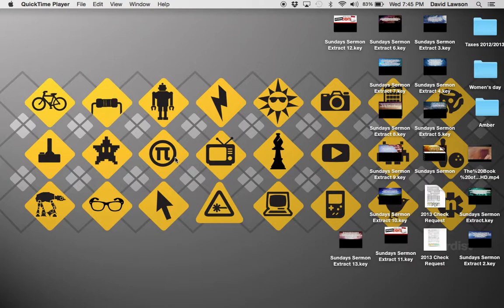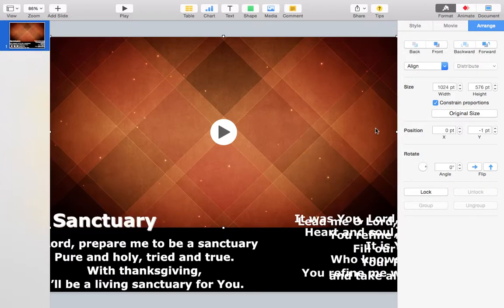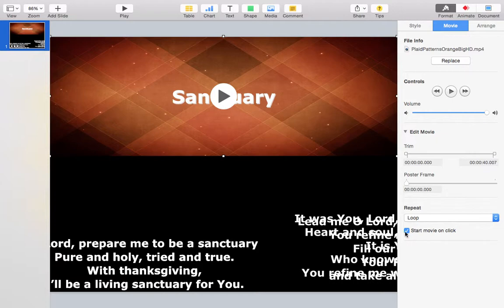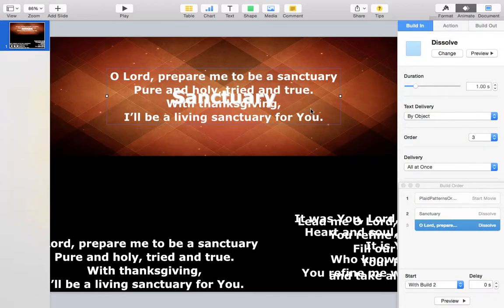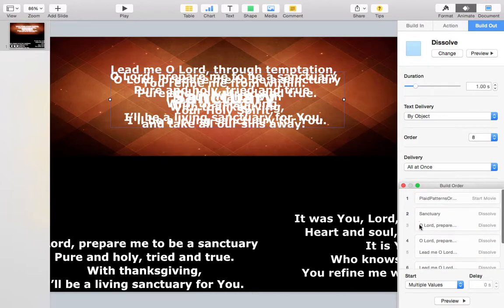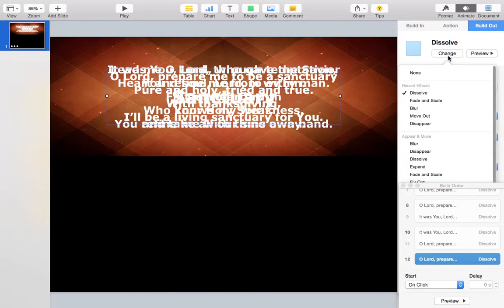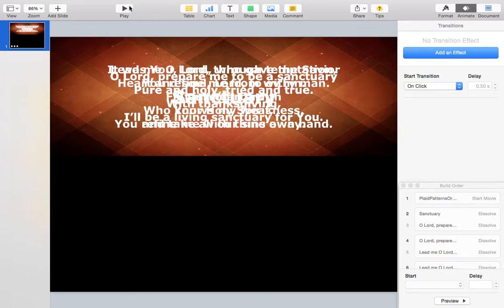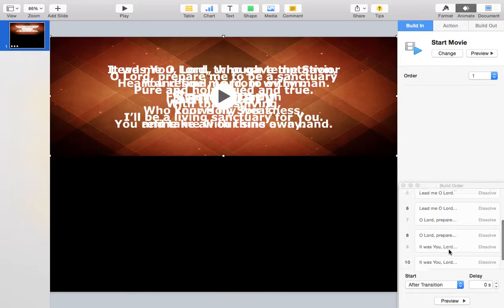Building a Motion slide for Keynote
How to build a slide with animation for Keynote